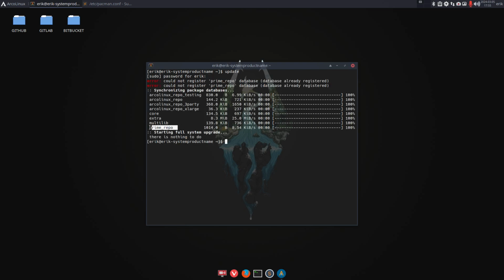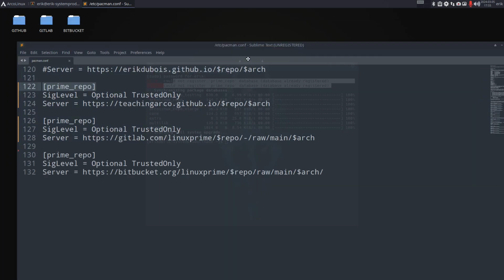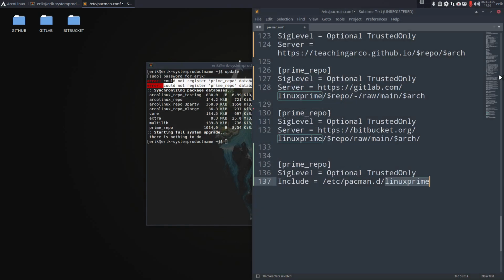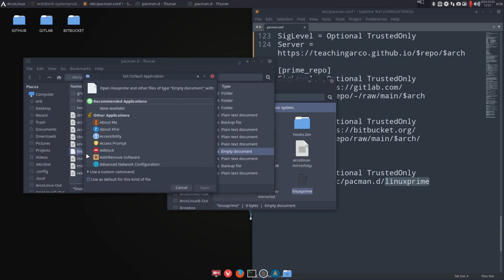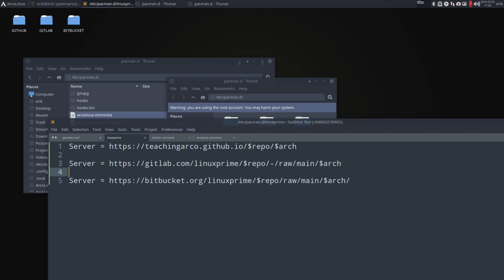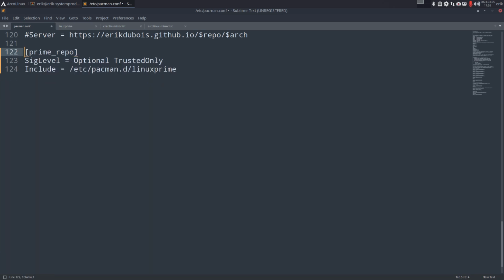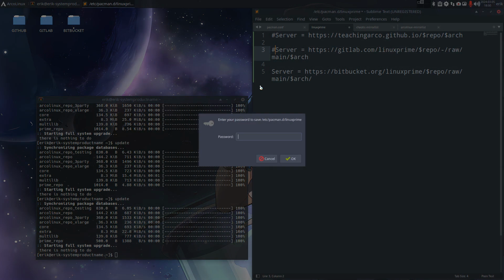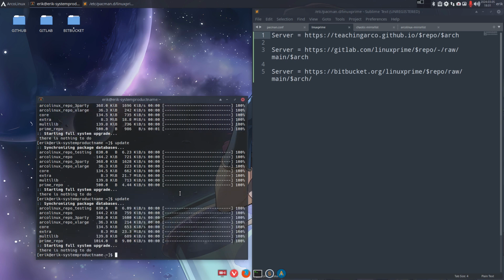ArcoLinux : 3935 Create your own mirrorlist as source for pacman - github/gitlab/bitbucket